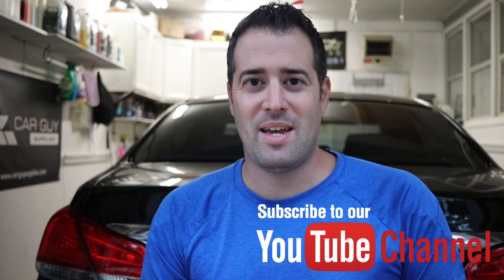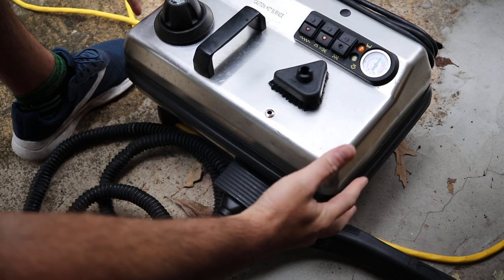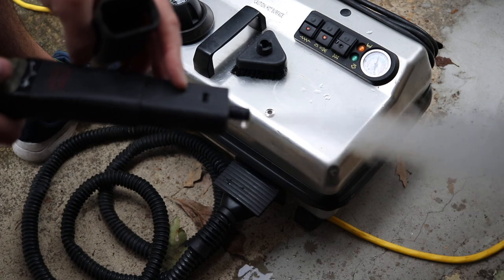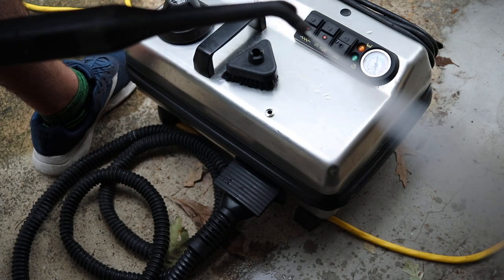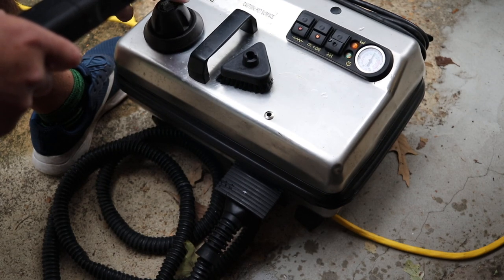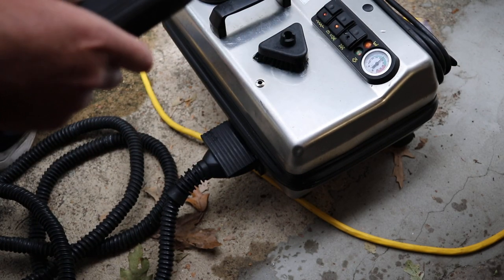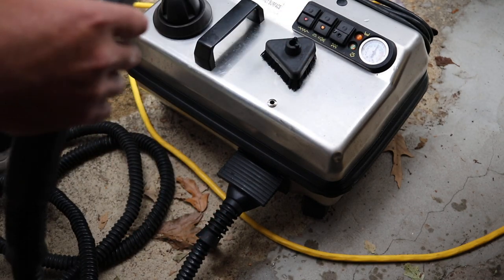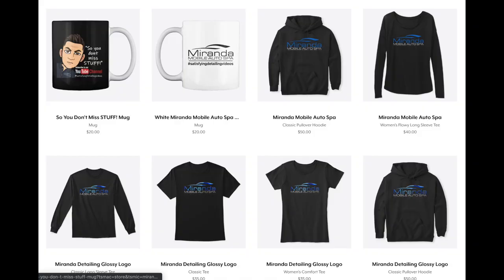VX5000 Review! Is It The Best Steamer For Mobile Detailers?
McCulloch MC1385

New Rewards Program!

🔦Lights
4 Pack LED Shop Lights 3600 Lumens 5000k
5500K Photo Studio Light

3D Orange Degreaser
303 Aerospace Protectant